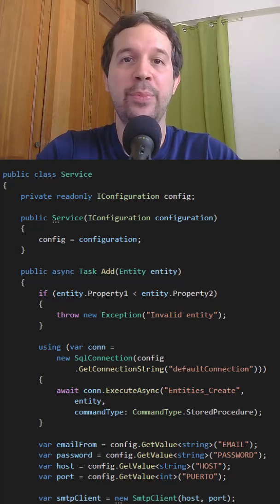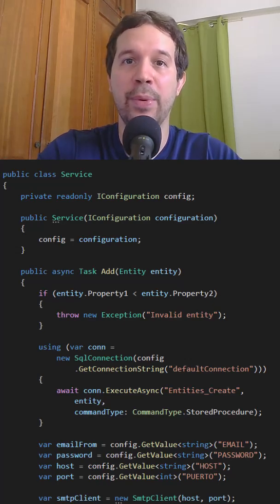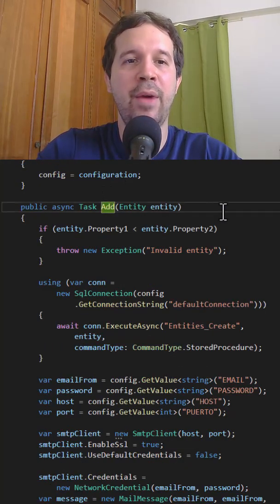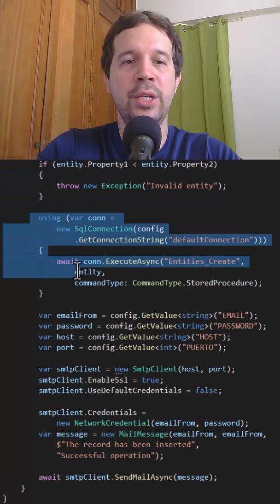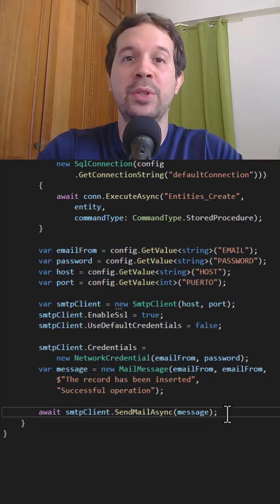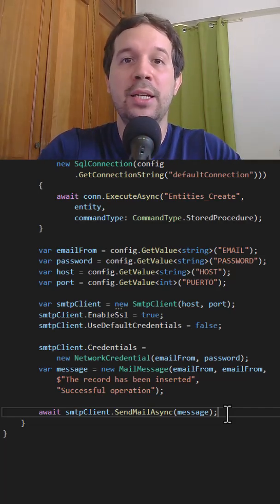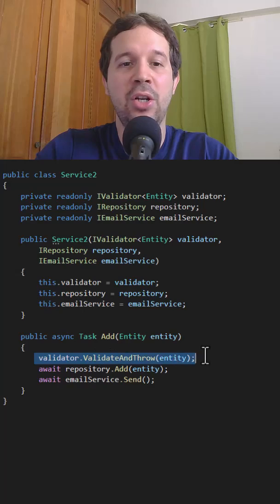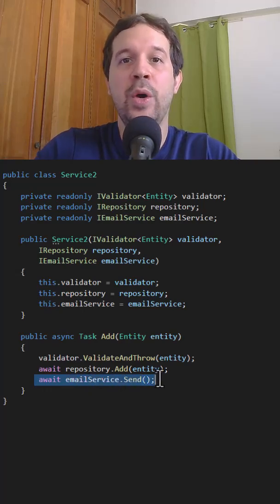Single Responsibility Principle - Quick and Easy!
Learn more about this principle:

➡️ Complete course on Clean Architecture: https:/